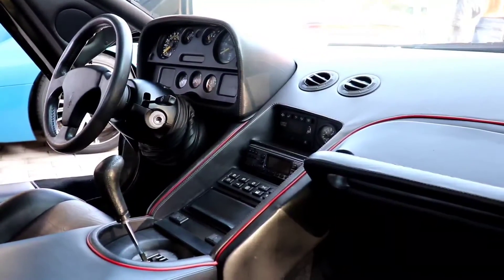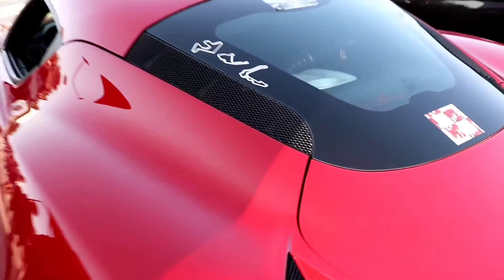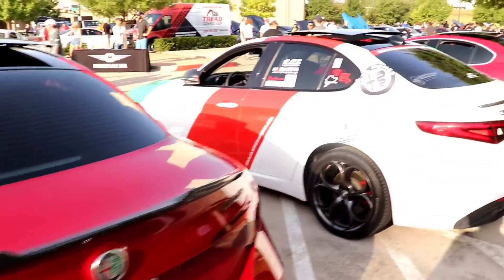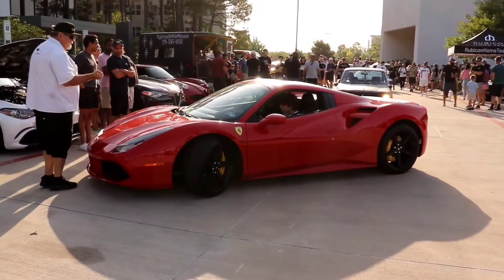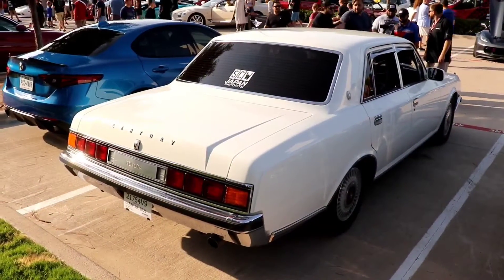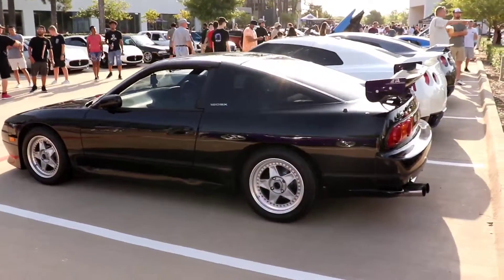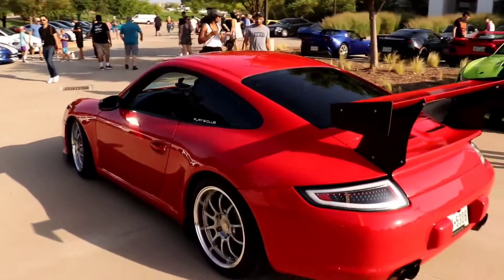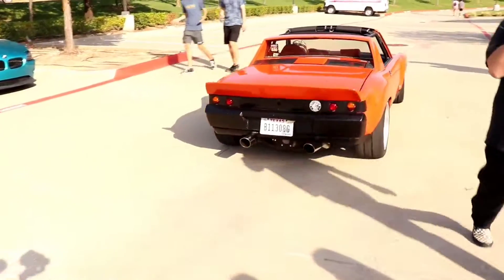Cars and Coffee Southlake 7 24 Part II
The second portion of my video coverage from Cars and Coffee Southlake on July 24th at 1 Kirkwood Blvd.